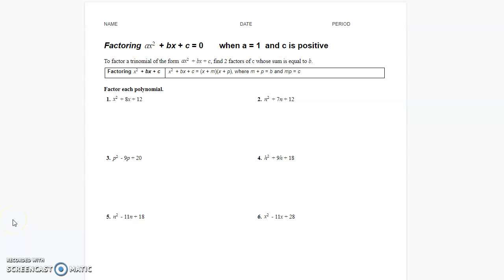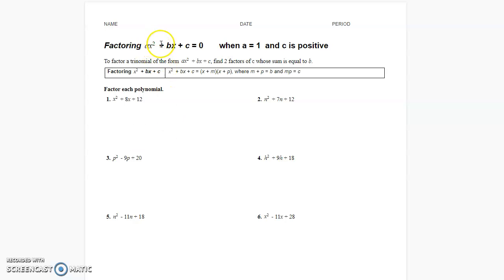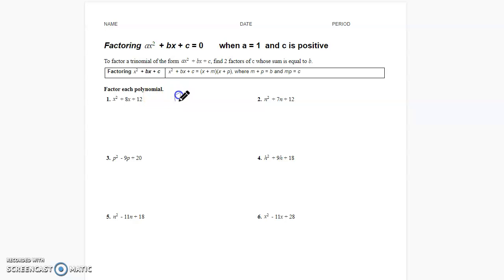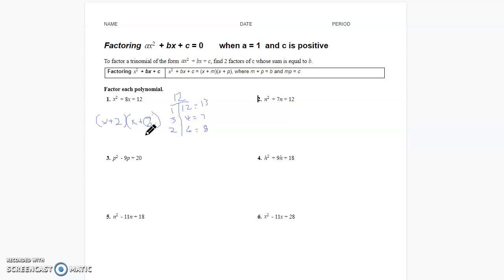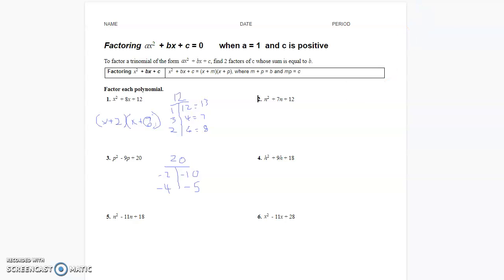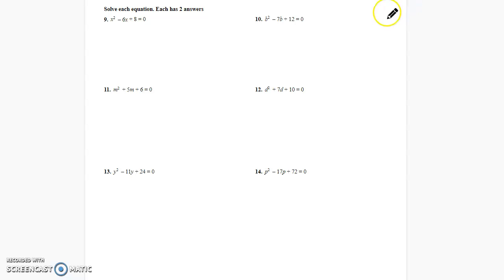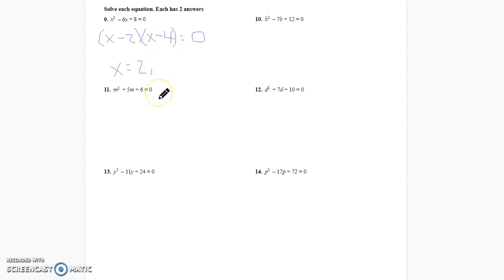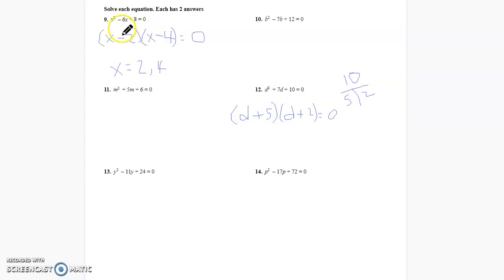Factoring with positive c